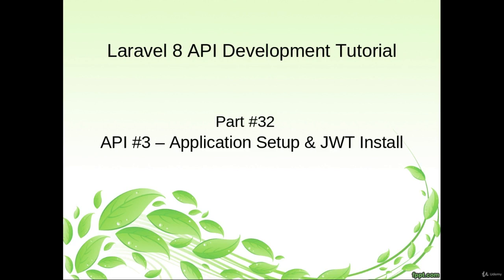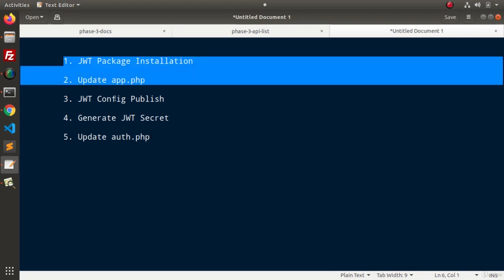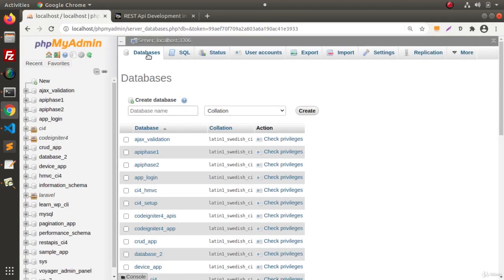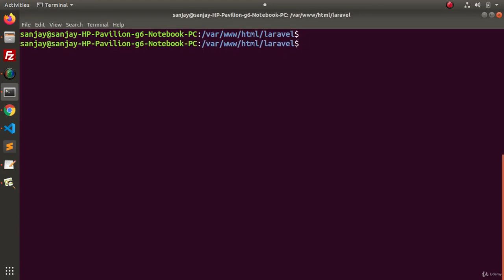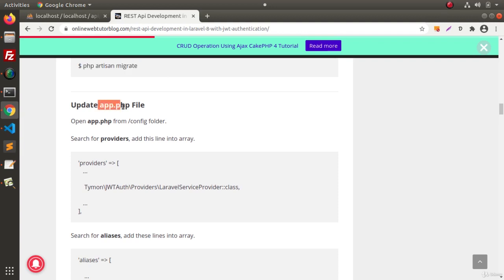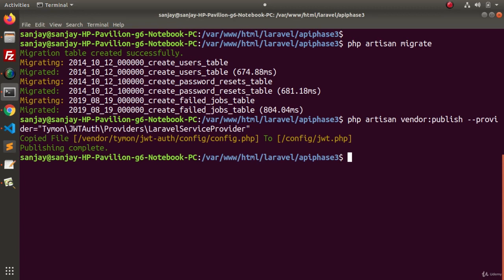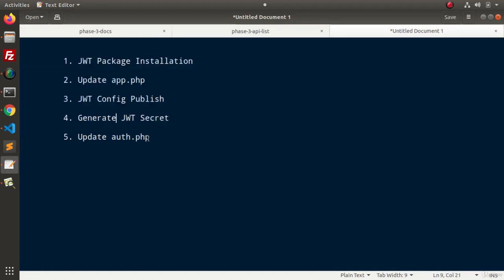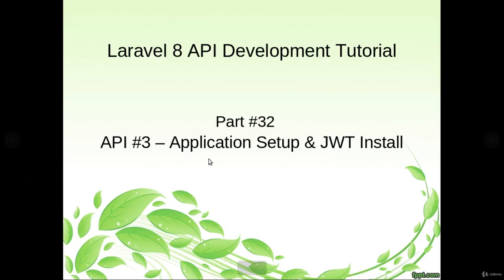Project Setup, JWT Installation & Configuration